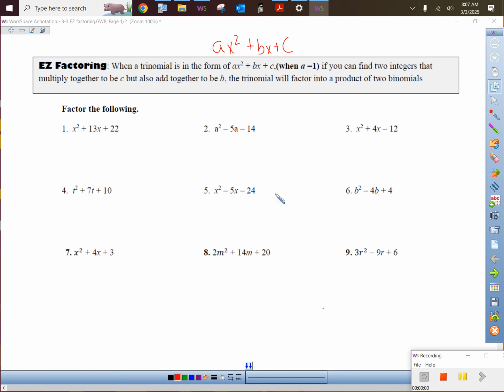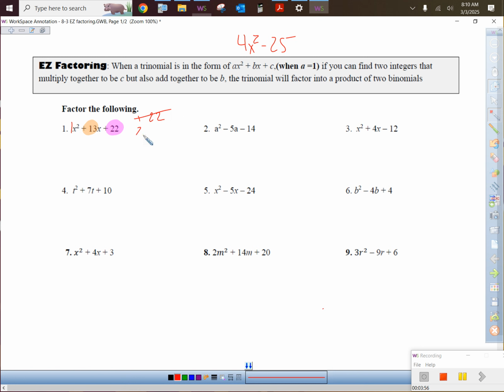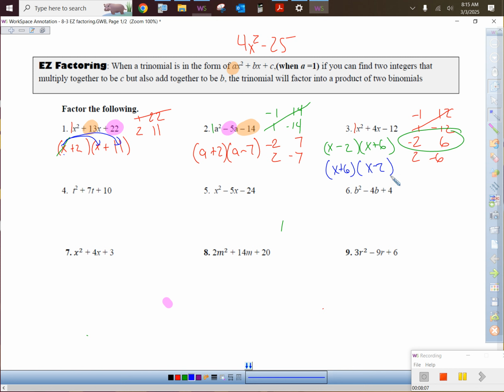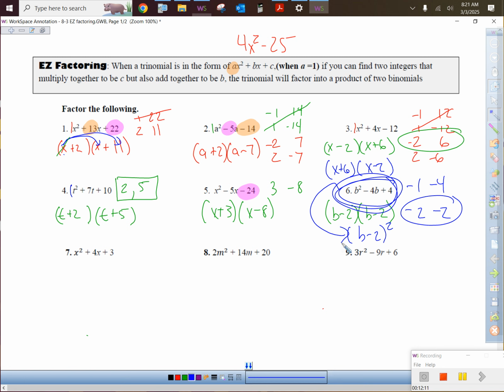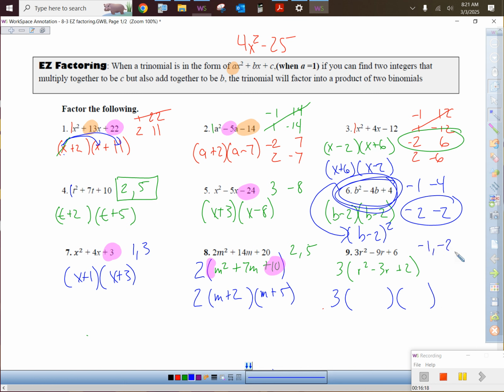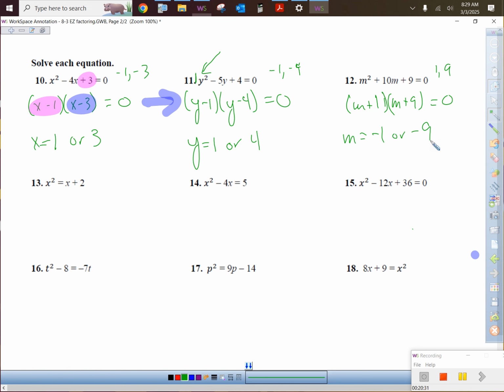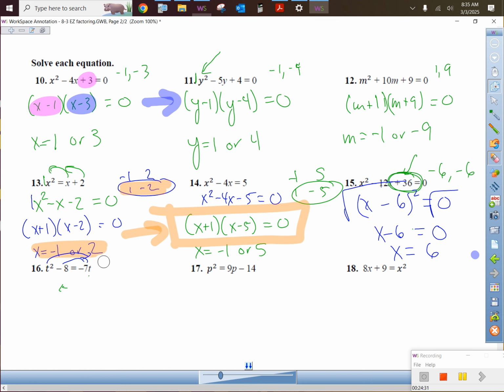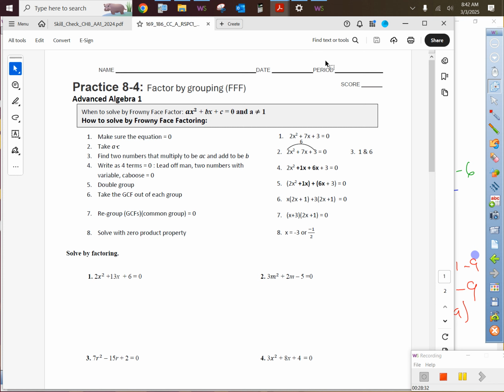VIDEO 8-3 EZ factoring 2025